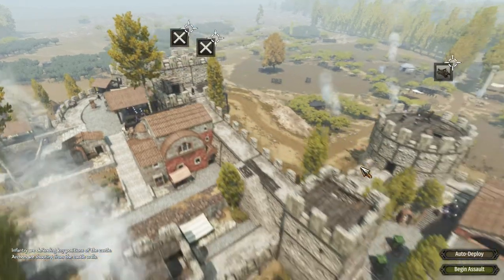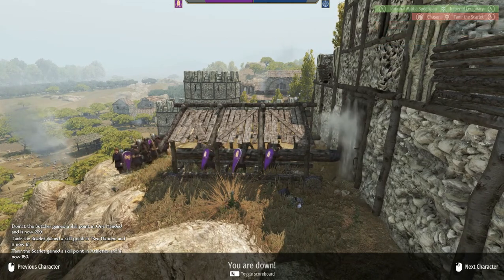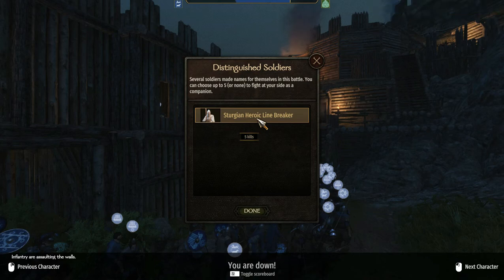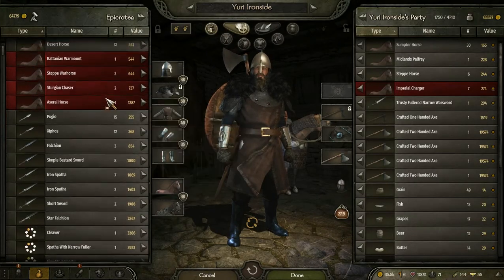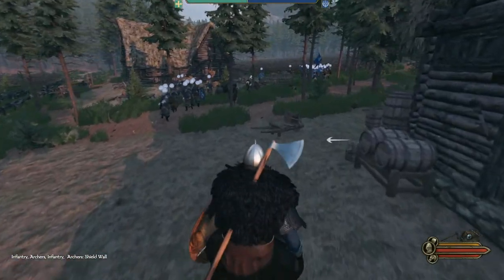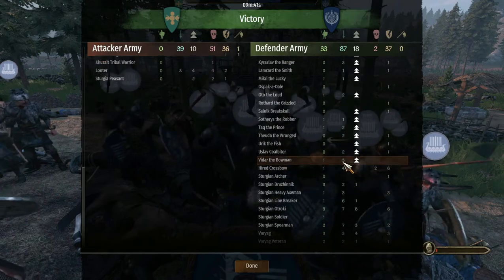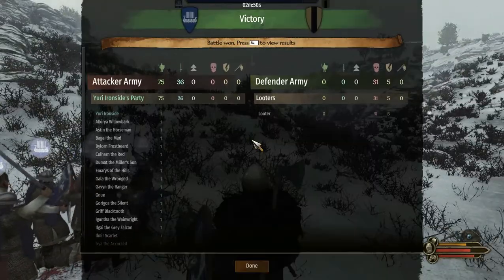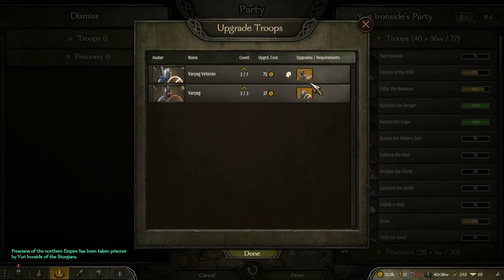Sturgian Mercenaries Mount & Blade 2 Banner Lord lets play PART3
In this mountain Blade Banner Lord play through. We take Yuri Ironside on his stergian mercenaries adventure as he trys to gather the most powerful companions and hire his own troops into companion hood